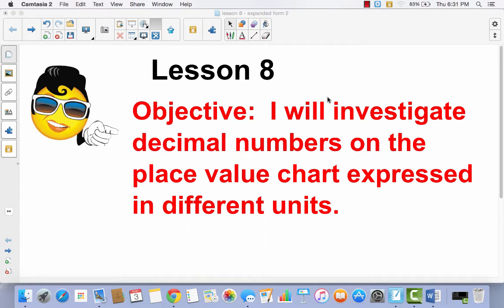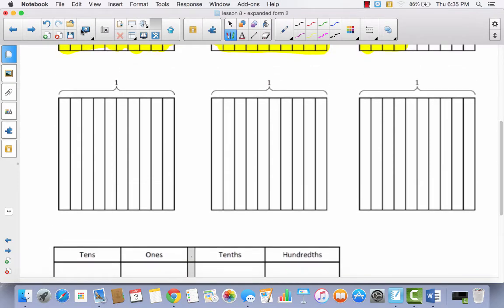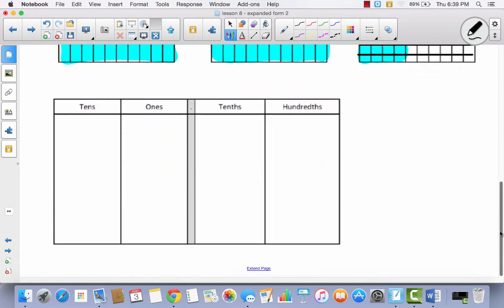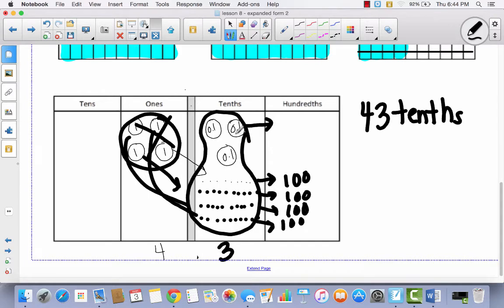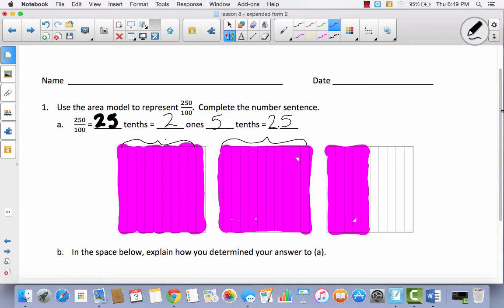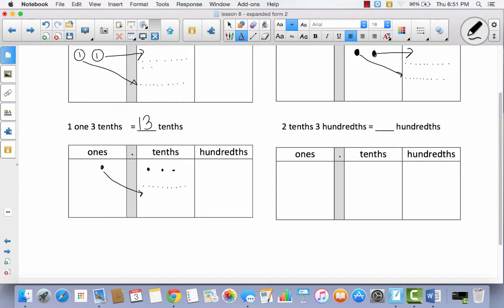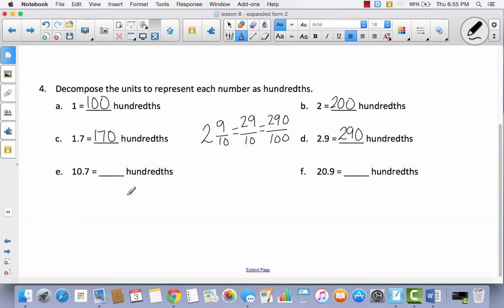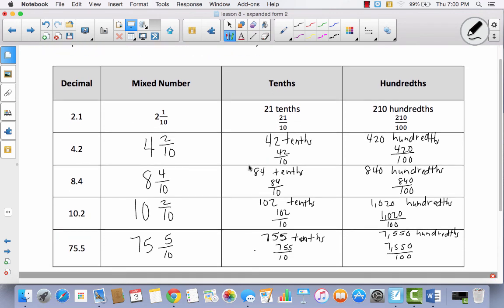Mod 6 lesson 8 investigate decimal numbers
invesigate decimal numbers